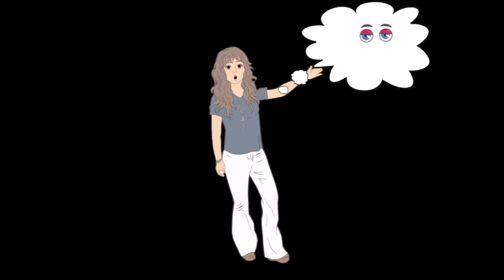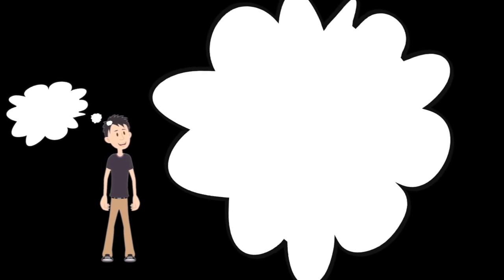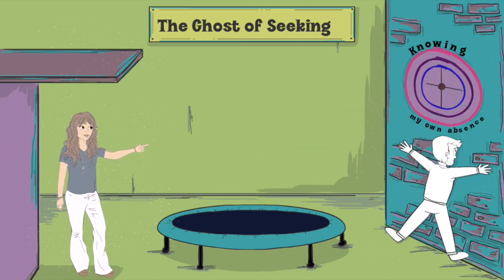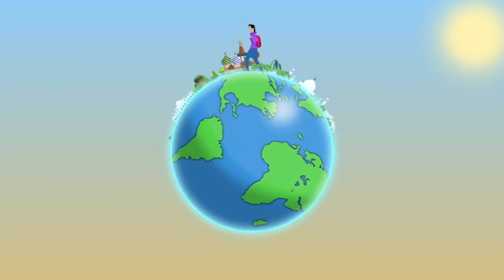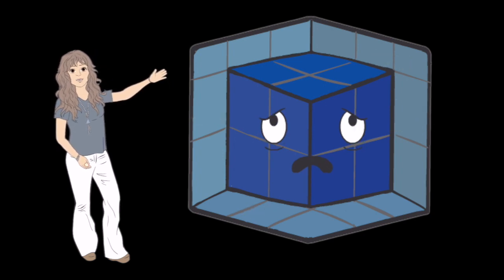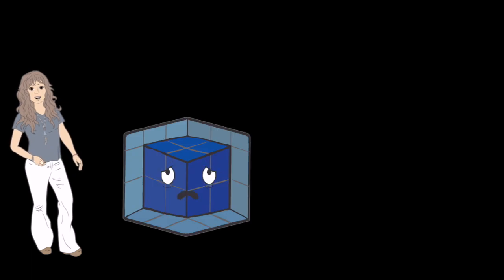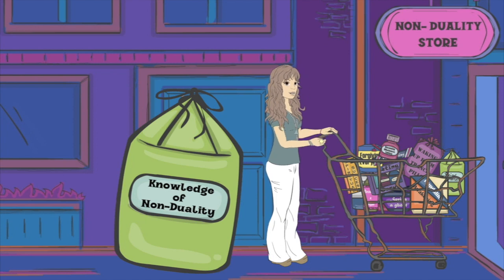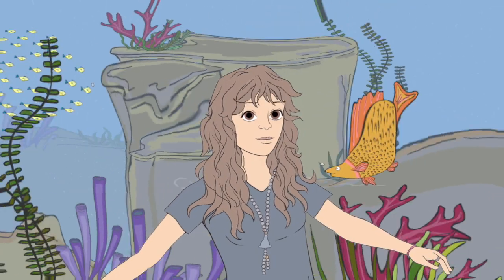Non-Duality with and without Consciousness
A nitty gritty warts and all look at the two types of Non-Duality . . . .

So many questions about the difference between the two types of Non-duality . . . . and here are the answers. Consciousness versus no consciousness in Non-duality.

Some aspects might seem controversial. One type of non-duality is nothing short of radical anarchy and does not see Ramana or Nisargadatta as overly helpful (as much as we might have all loved them at some stage). But so refreshing to lose the endless seeking or the apparent need for loyalty . . . to immediacy!

Also . . . since the music in this video irritates so many people I have done two other versions. One with no music and one with softer music. They can be found here . . .

Non-duality With Consciousness and without Consciousness with No Music and the link with softer music Non-duality with and without Consciousness Softer Music